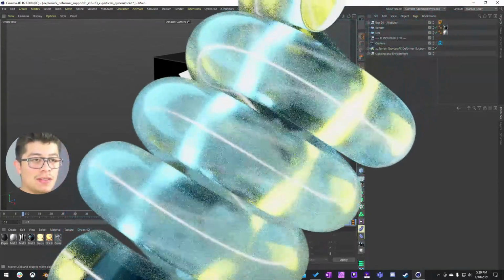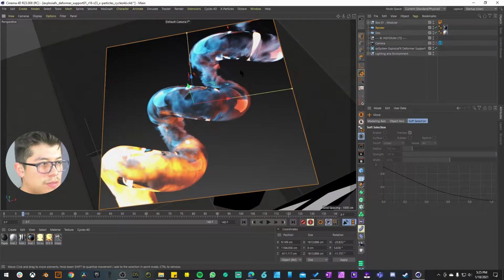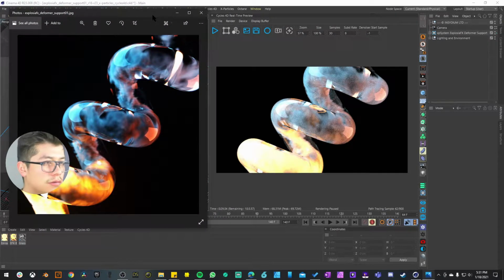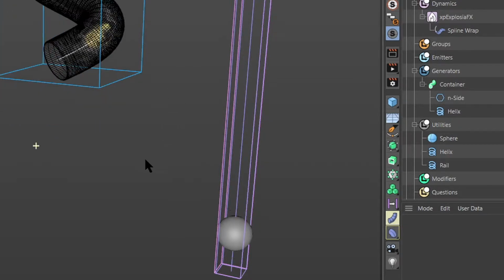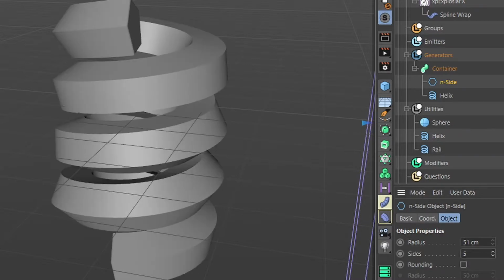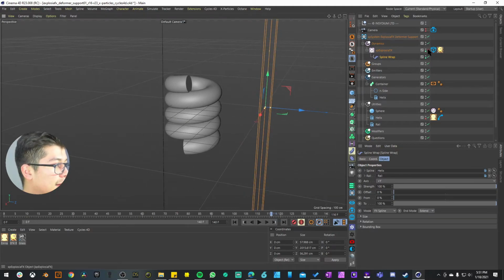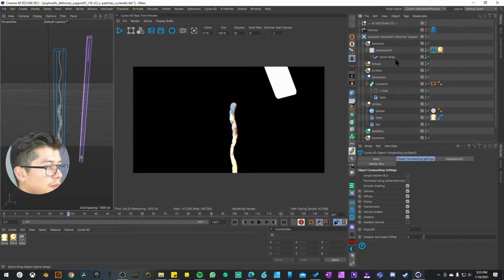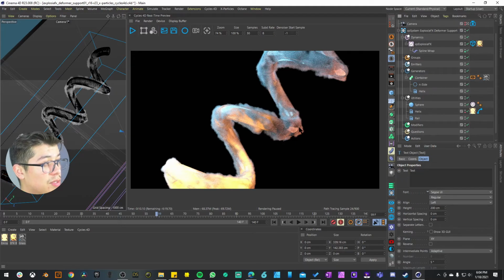Fire Path Deformation in Cinema 4D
ExplosiaFx now supports Cinema 4D native deformers, this new feature allows you have more control over your simulations especially when you are trying to animate a path that changes proportions per this example! Use this in combination with custom splines to create unique simulations.

Desktop Setup
CPU: i9 10900KF
GPU: RTX 2080 Ti
Memory: 32GB Dual Channel HyperX™ FURY DDR4 XMP at 2933MHz
Storage : 2TB SSD | 2TB HDD
Monitor: UltraGear 27GN750-B
Keyboard: Apex 7
Mouse: LEKVEY Vertical Wireless Mouse
Camera: Nikon D3400, 50mm lens